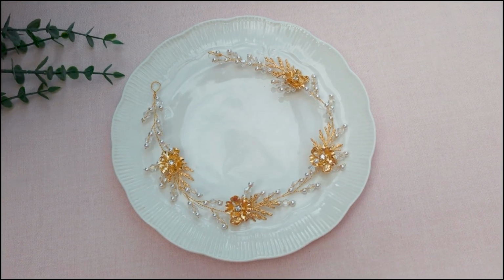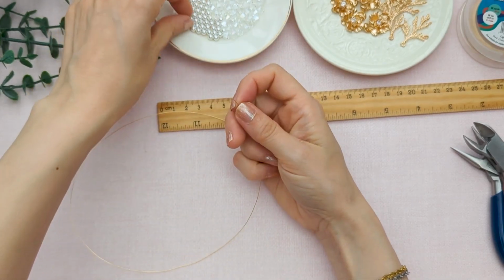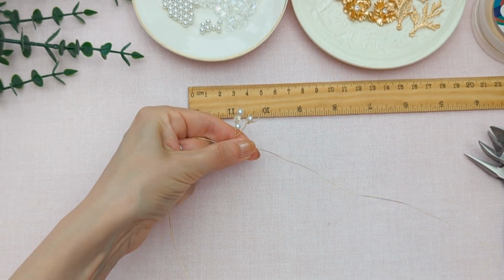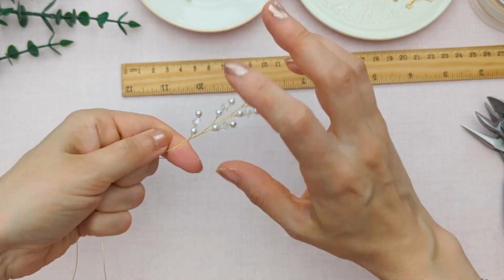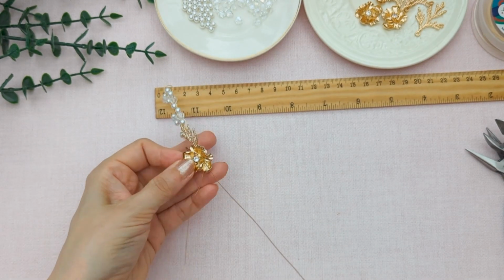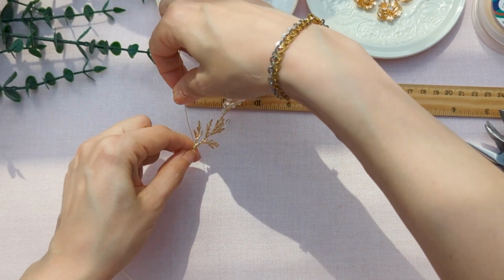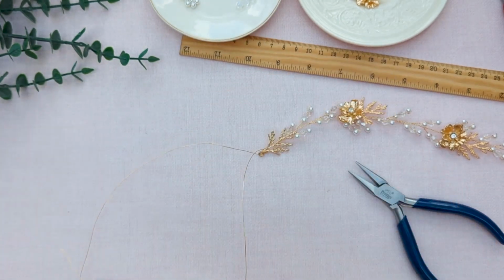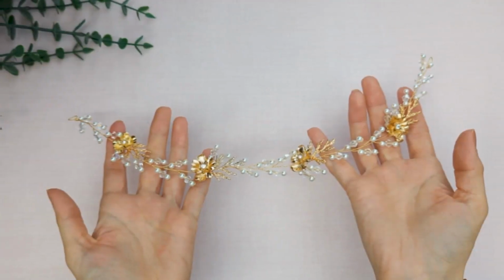Learn How to Make Hair Accessories for a Wedding | Bridal Hair Vine Making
Learn how to make a stunning DIY bridal hair vine with this step-by-step hair accessory tutorial! In this video, I’ll show you exactly how to create a unique, handmade wired hair piece adorned with pearls, crystals, gold branches and flower embellishments. This DIY bridal headpiece is perfect for weddings or any special occasion, and it’s a fun project for both hobbyists and aspiring accessory business owners.
You will learn how to attach beads and metal components to jewellery wire to create your own headpieces. If you’re looking for flower headband making tips and tricks, watch this video before you start! Follow along as I teach you wire wrapping techniques to make an elegant gold hair vine that stands out. Make your own one-of-a-kind headpiece or replicate this design for your next project!

*🌸Materials Needed to Make the Hair Vine🌸*

*Gold flower:*

*Gold branch:*

Hi! My name is Suvi. A passionate crafter who is originally from Finland and currently living in the UK.  I love to make step-by-step tutorials for all skill level crafters! Here you will find tips, tricks, and guides on how I create my crafting projects. Watch DIY tutorials and get crafting advice from a handmade seller on Etsy. Also, I love learning new techniques so let's have fun testing them out together!